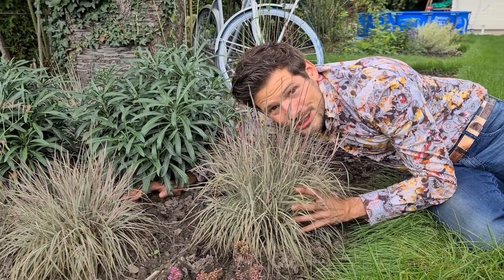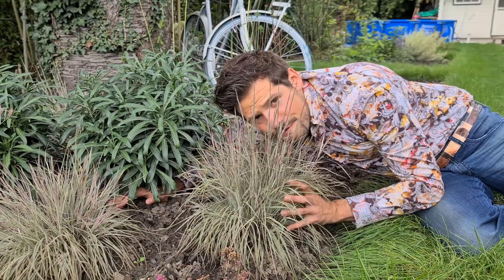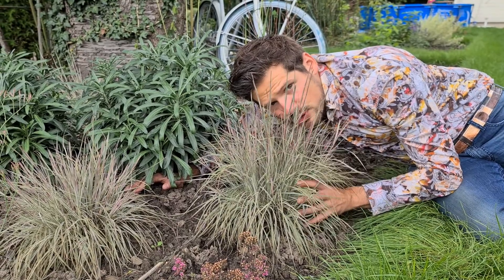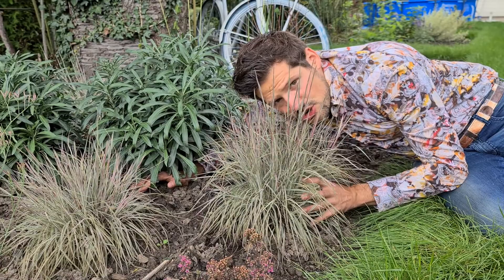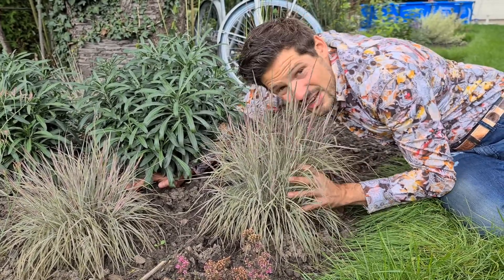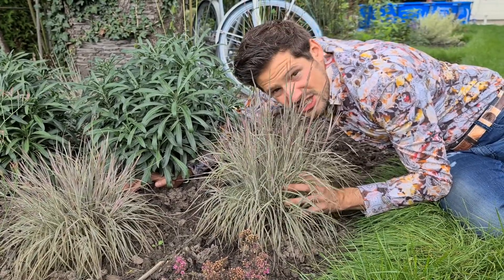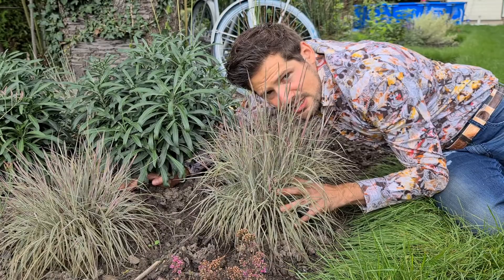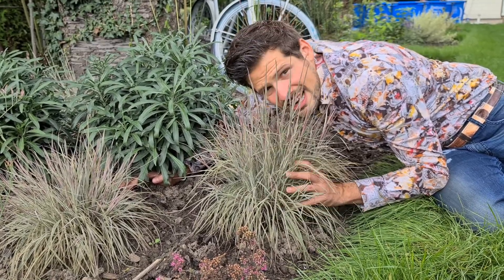Schizachyrium Chameleon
Hey Growers and Plantlovers! Here is the worlds first variegated Schizachyrium Chameleon that changes color from white variegated foliage to purple variegated foliage in fall. Chameleon is bred by Thierry Delabroye and he selected this because its variegated. Schizachyrium Chameleon is super winterhardy and totally a climate proof plant. It brings colors in xeriscaping projects. It is a water-saving plant and that is what we need these days. Schizachyirium Chameleon is a colorful grass that prefers to be planted in full sun.  It is hardy to USDA Zone 3-9 and the common name is Little Bluestem. This is truelly a game-changing variety. Managed in North America by Concept Plants and in Europe by Henk de Jong from CNB.